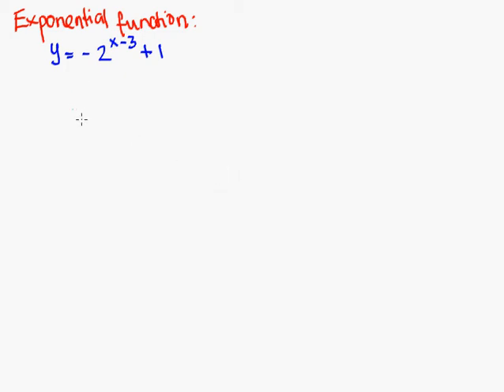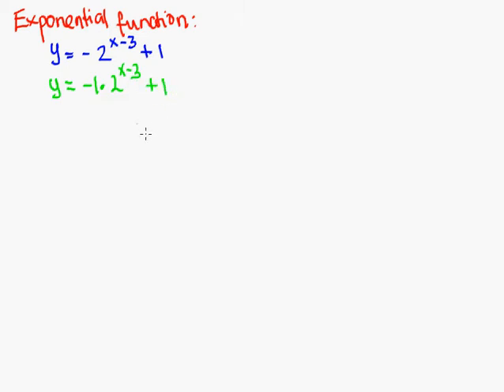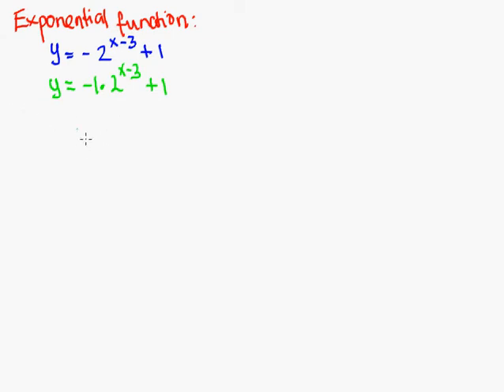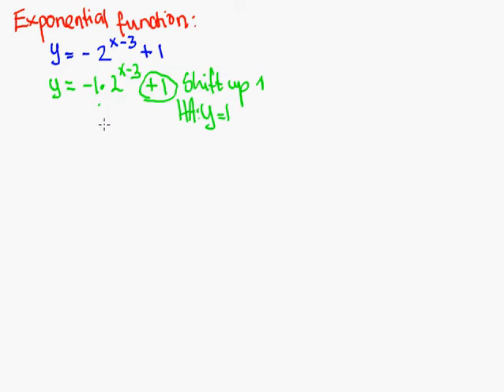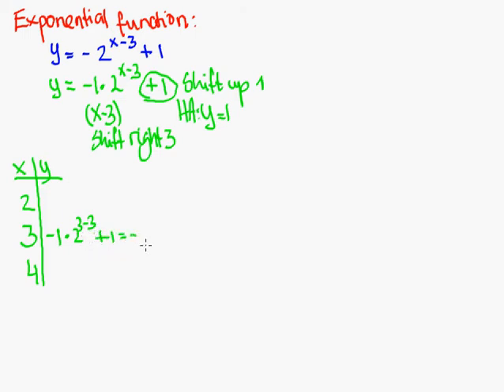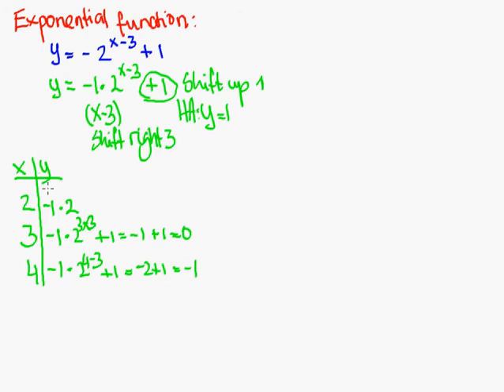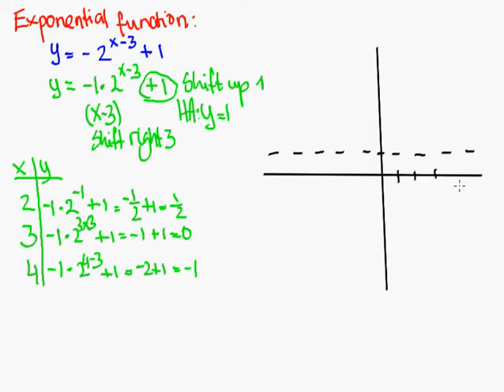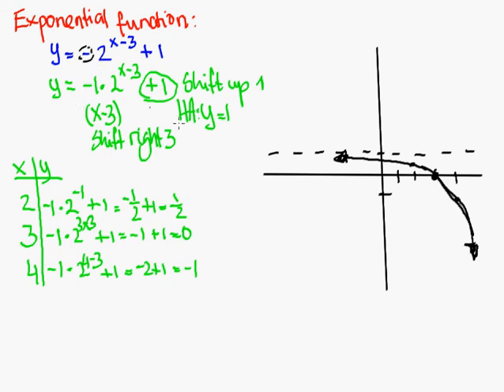Exponential function part 2